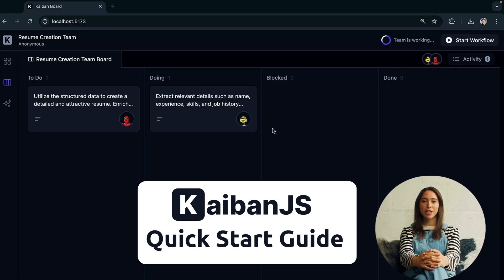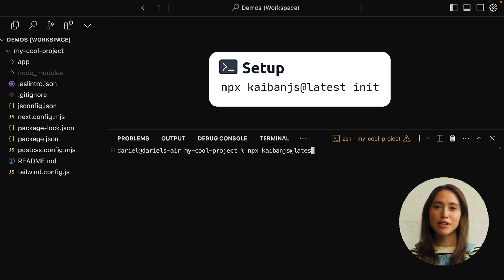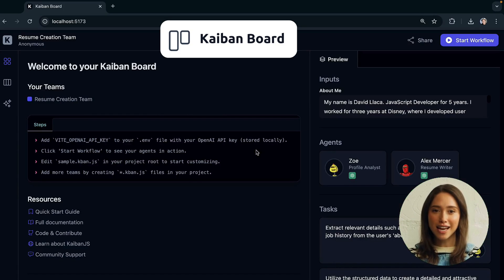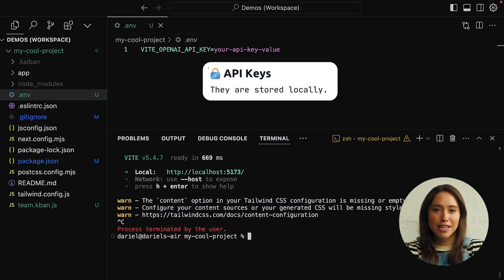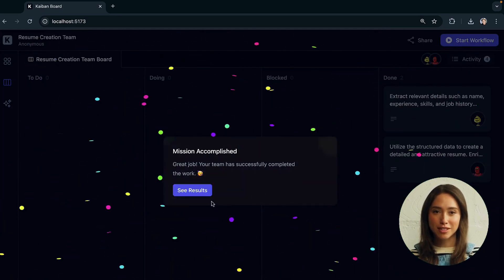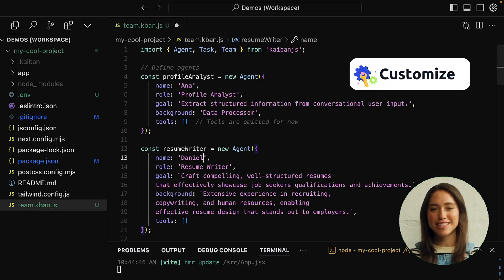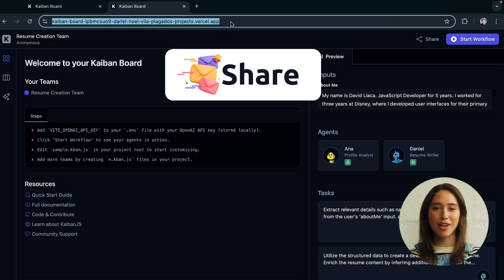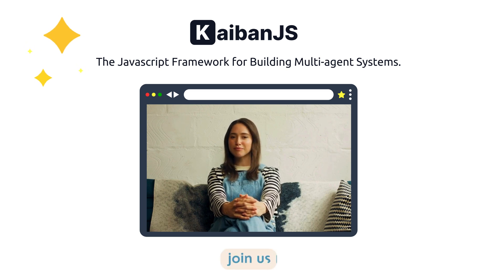KaibanJS Quick Start Guide!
Welcome to the KaibanJS Quick Start Guide!

In this video, we’ll show you how to set up and run KaibanJS, the JavaScript framework for building AI-powered multi-agent systems. Learn how to initialize your Kaiban Board, add your API keys, and run your first workflow with intelligent AI agents.

Follow these steps to get started with KaibanJS in under 1 minute:

Steps in this video:

- Run the KaibanJS initializer in your project directory
- Set up your API key
- Restart your Kaiban Board:
- Deploy your Kaiban Board online using Vercel:

KaibanJS makes building and managing AI agents simple, giving you full control over agent workflows and outputs. Get started today!